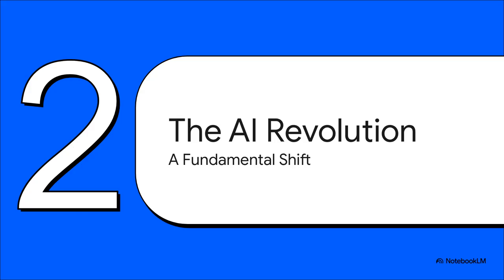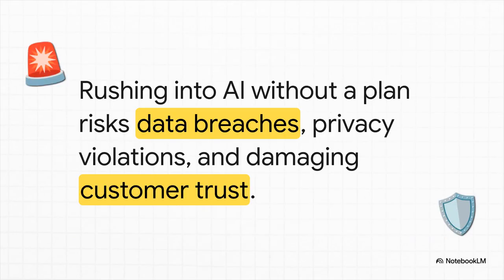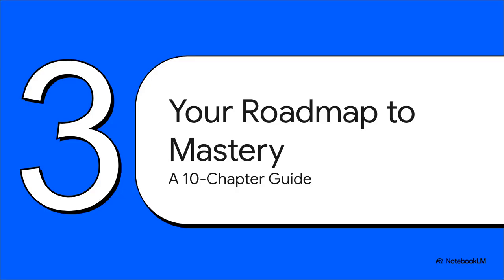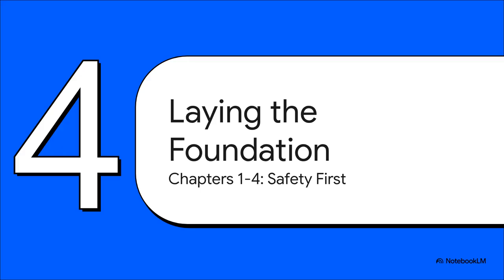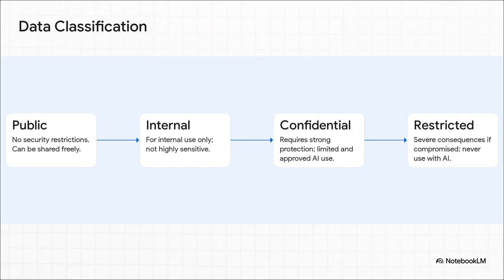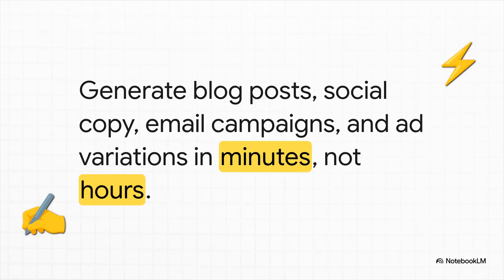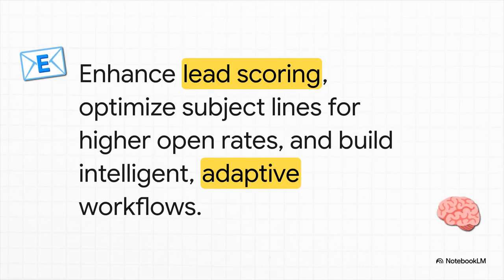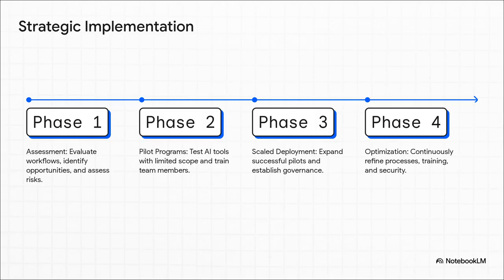Generative AI for Marketing Professionals Introduction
Explore how **artificial intelligence and marketing** are converging to create new opportunities for businesses. Learn effective **marketing strategies** and discover the best **ai tools for marketing** to optimize your **digital marketing** efforts. This video will show you various **marketing strategies for small business**. This Explainer is free to use as is by Individuals and Organizations.  If you need a version with custom content or organizational branding, or collateral material, such as the report or written tutorial this Explainer was based on, contact Bob  - Chief Technologist at Virtualization Options LLC for more information. VOLLC Virtualization Options LLC - A Colorado-based Research, Education, and Advisory Organization